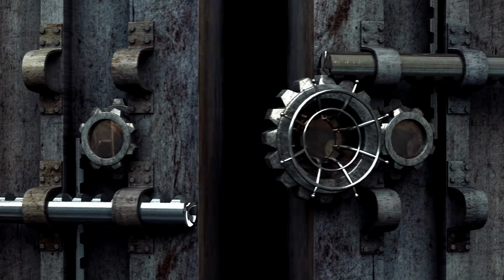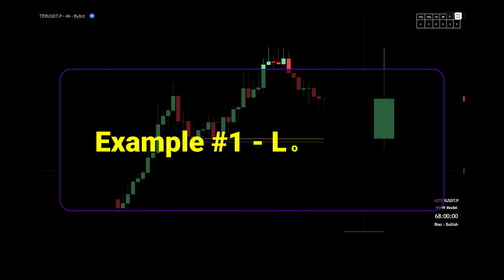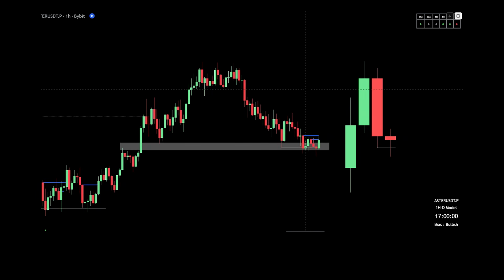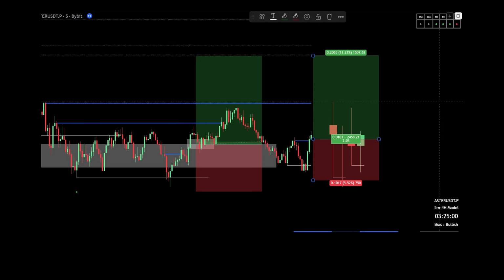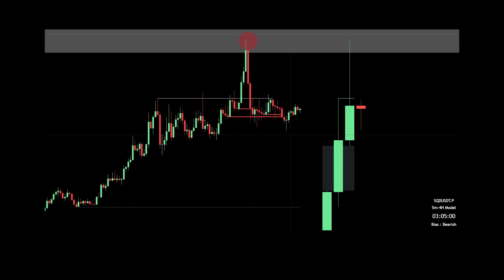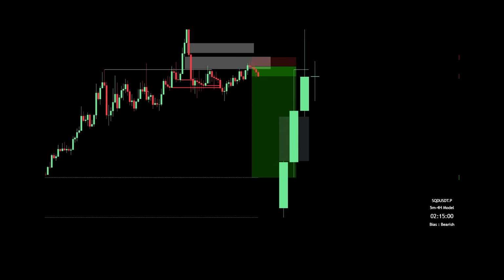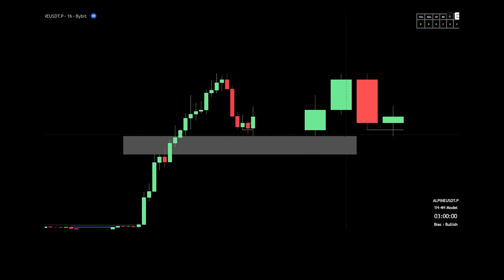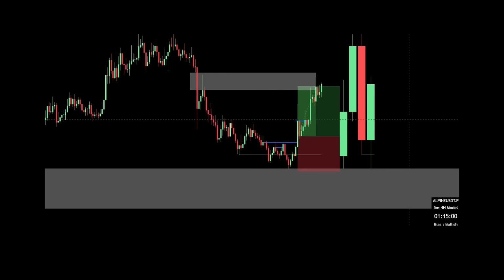5 Minute Scalping Strategy (Smart Money Made Simple)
Want a simple, high-win rate scalping strategy that actually works?

In this video, I break down my 2-step 5-minute scalping formula using HTF bias, key levels, and the CISD entry model.

This works across crypto, forex, and indices and once you see it, you’ll never look at charts the same way again.

I’ll also show you how the SMC X Indicator maps HTF bias, sweeps, liquidity levels, and CISD entries in real time so you never miss a setup.